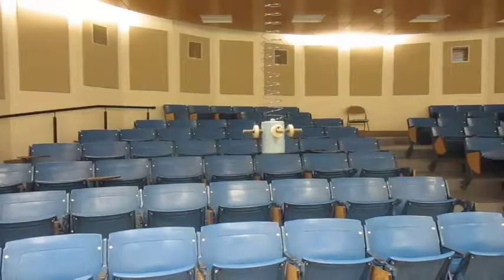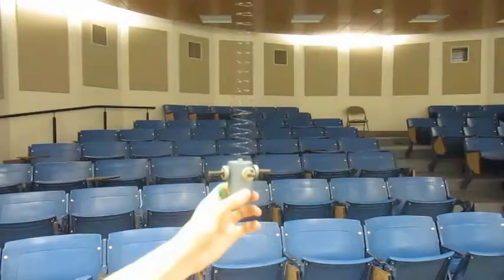Wilberforce Pendulum Explanation (3a70.10)